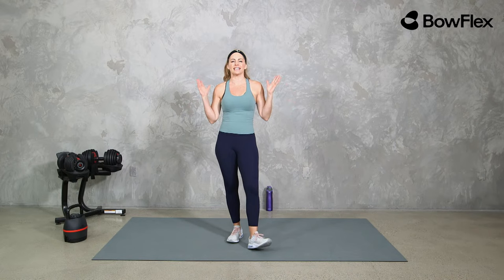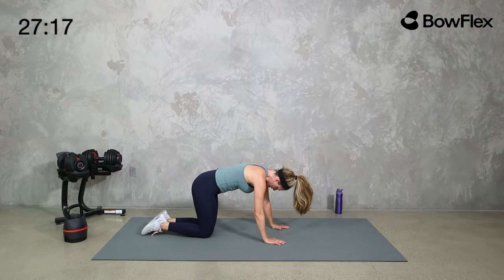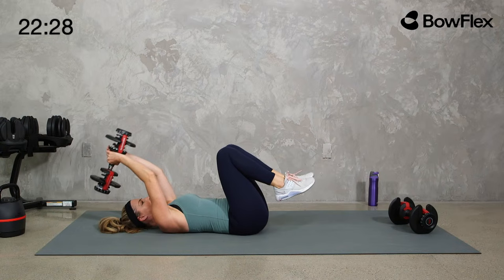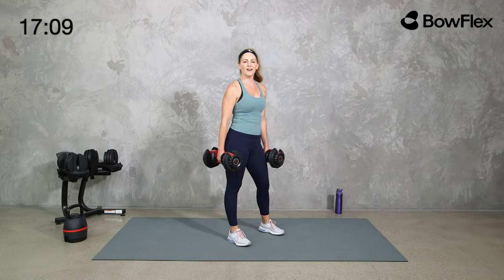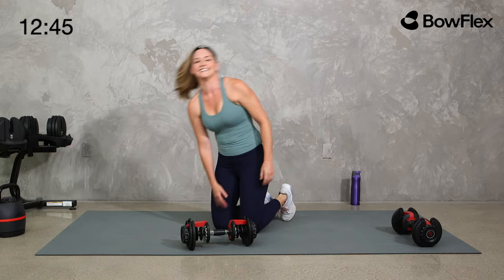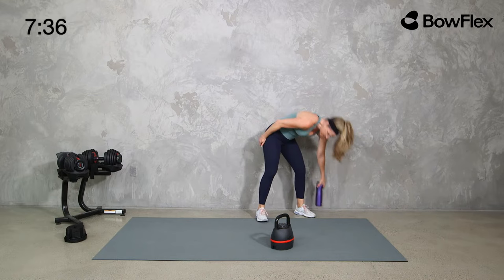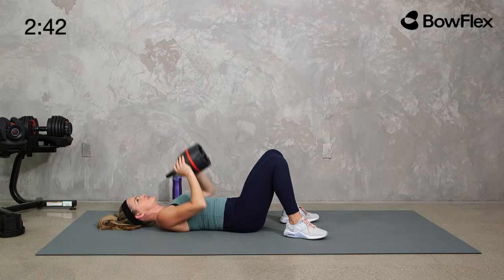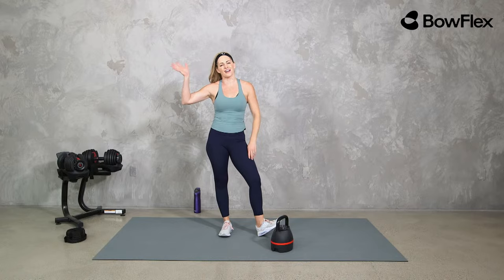Bowflex® Live | 30-Minute Full Body Burn with Weights Workout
Join Amy Kiser Schemper for a LIVE 30-Minute Full Body Burn with Weights Workout on Monday, July 31st, 2023 at 9am PT. All you need is your weights and little space to move. Modifications will be provided for all fitness levels. Let's do it!

Please consult your physician before beginning this, or any exercise program. As with any exercise program, if at any point you begin to feel faint, dizzy or have physical discomfort, you should stop immediately.